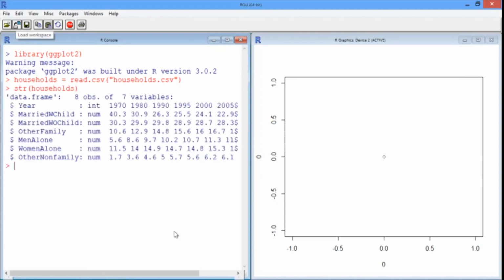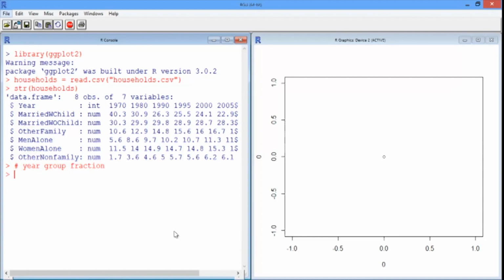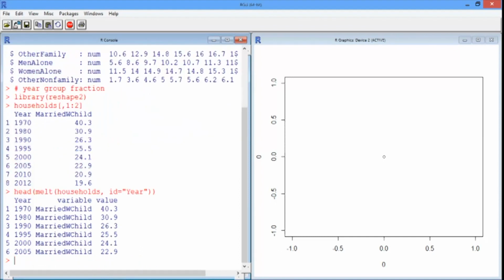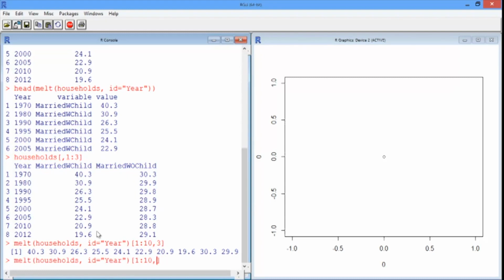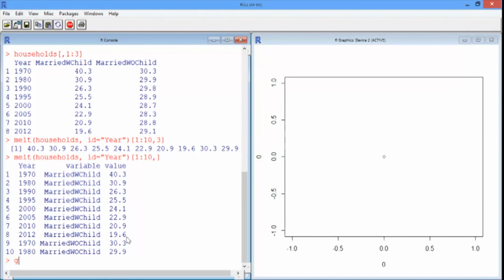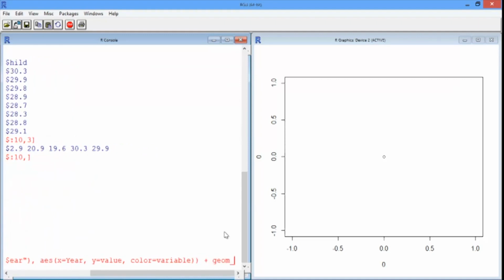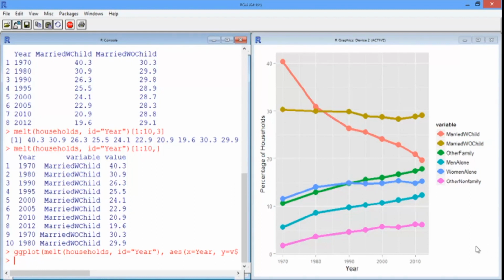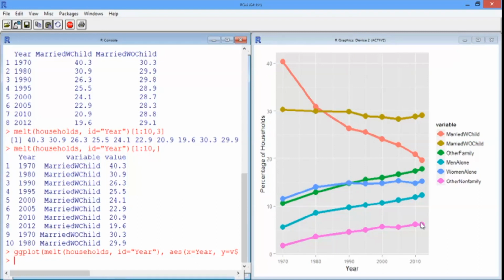7.4.8 R7. Visualization - Video 7: Using Line Charts Instead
Instructor: Iain Dunning

Plotting U.S. census data in R as a line chart.